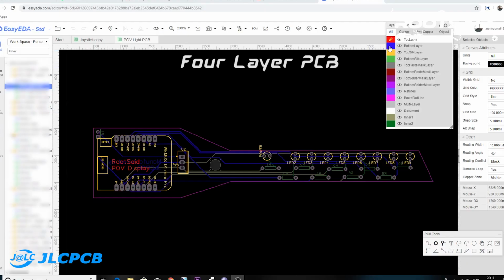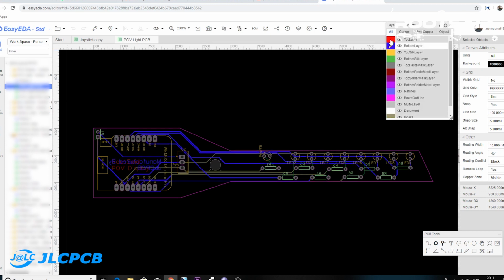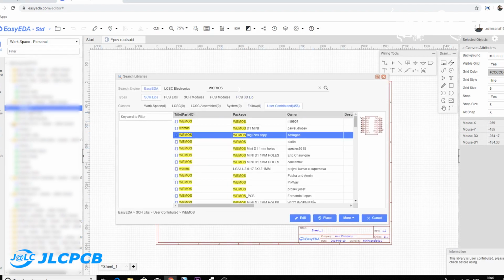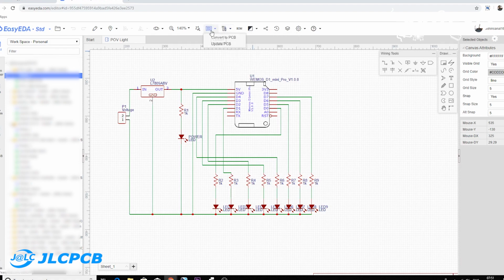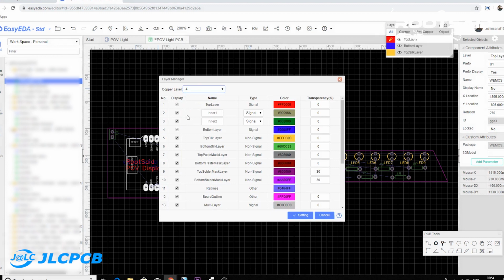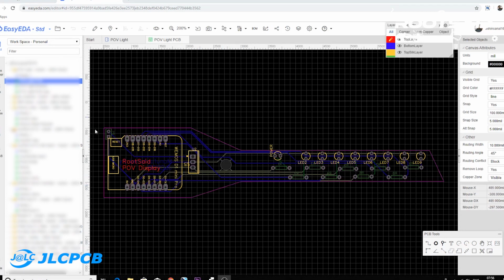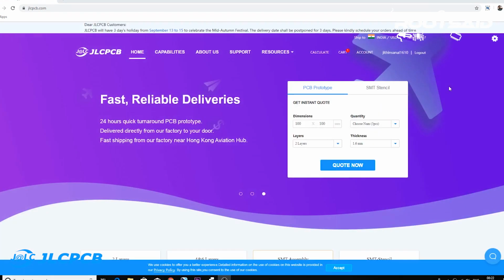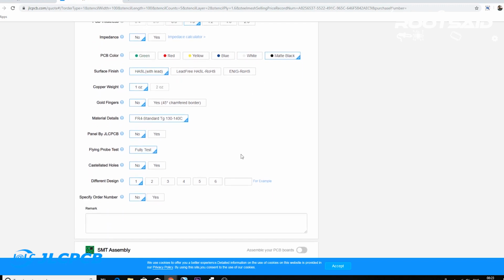4 Layer PCB Design and Fabrication from JLCPCB | EasyEDA Tutorial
What is 4 Layer PCB Design and How to design and make your own 4 Layer PCB using From JLCPCB | 4 Layer PCB Explained | EasyEDA Tutorial

It's cool to make your own PCBs for your DIY Project right? Its Super Easy!

In this video, we will be taking a look at how to design multi Layer PCB and create Layout using EasyEDA and JLCPCB.

In simple words, EasyEDA is an easier but powerful online PCB design tool which allows electronics engineers, hackers, educators, hobbyists, makers, and enthusiasts to design and share their projects’ schematics as well as PCB layout.

This is a design tool integrated LCSC components catalog and JLCPCB PCB service that helps users to save time to make their ideas into real products.

At EasyEDA, you will see Thousands of Open Source as well as Private Projects at your disposal. You can also make your own public projects including various components and circuit simulations.

You can tap into this huge collection of Robotics/Home Automation/Hobby projects schematics and layout and speed up your design.

You will find this Amazing! "How Robots have joined the Coronavirus Battle? Fighting COVID 19 with Robots"